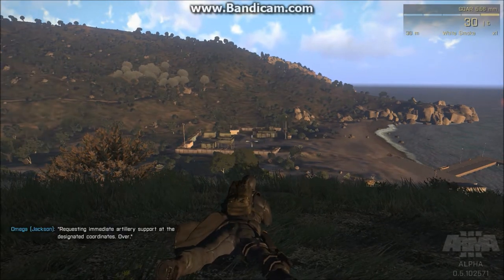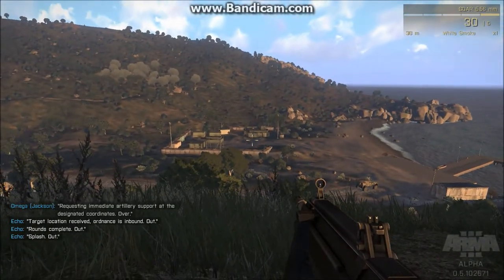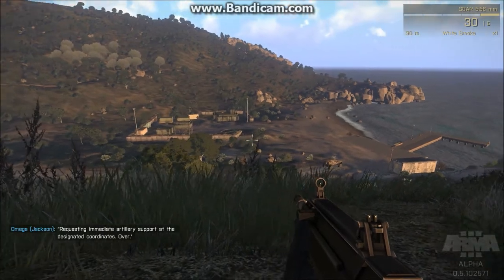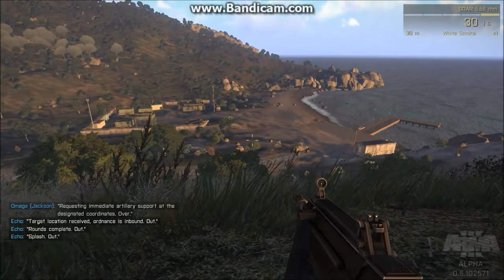ARMA 3 EXCLUSIVE GAMEPLAY/COMMENTARY/WALKTHROUGH (Part 2-Showcase Scuba)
Part 2 of ARMA 3 GAMEPLAY/COMMENTARY by [HZ]Pvt. Millerme
Commentary for the new Arma 3 and gameplay. The game is in alpha mode so known bugs are out there in the game. The game is so much better than I expected.

HUGE shout out to the HellZoneClan. They have been a awesome family for me for over 2 years now.
Also I'm looking for people to play with on Arma 3.